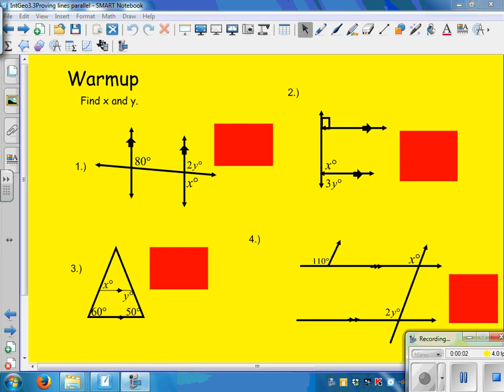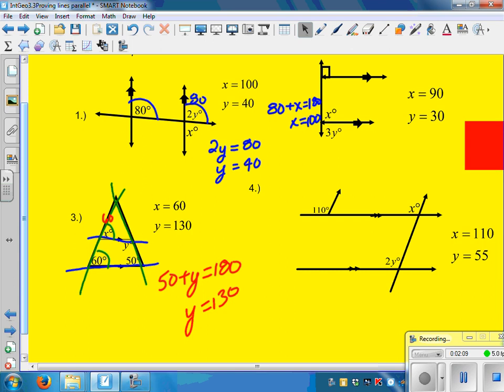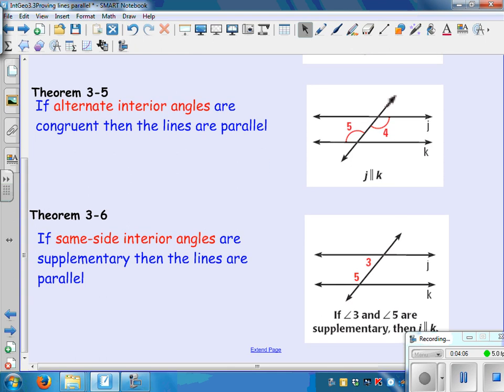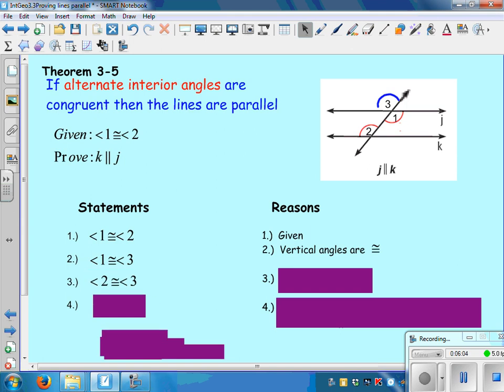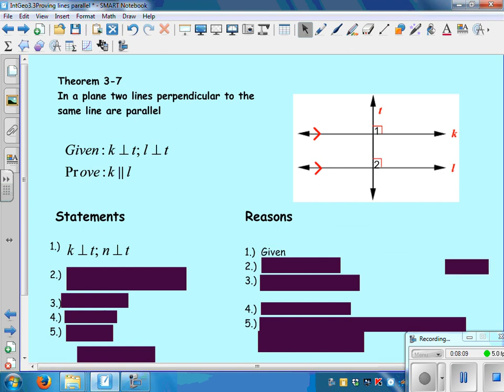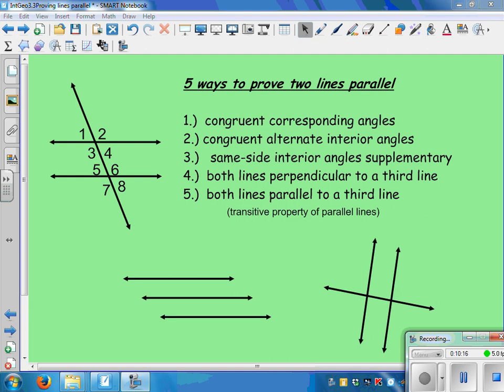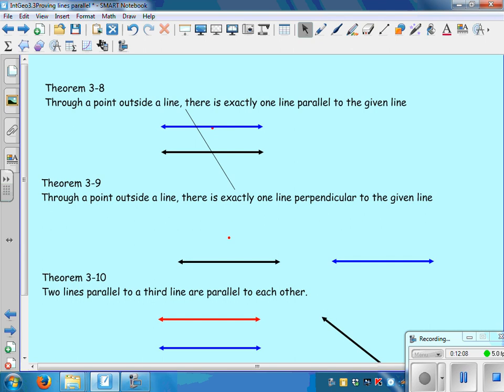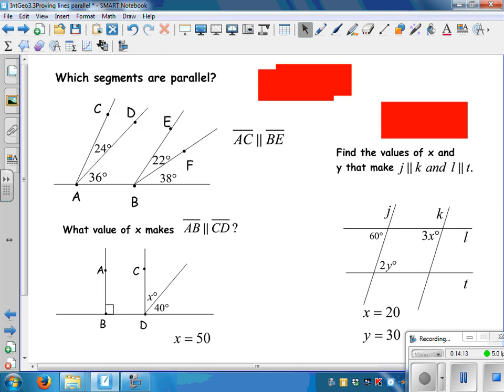3 3 Proving lines parallel